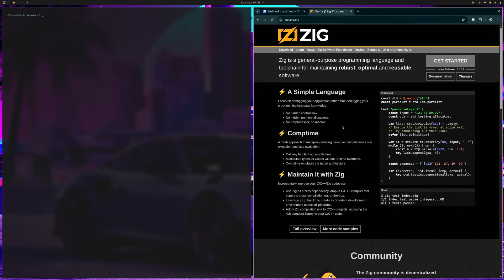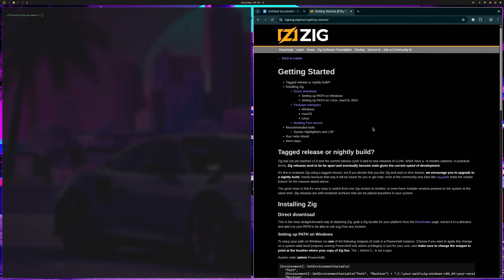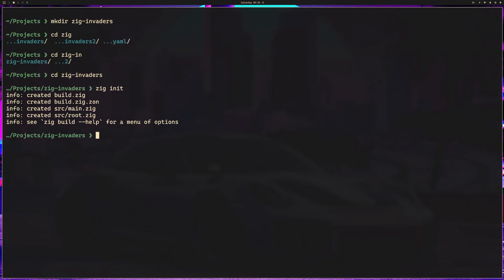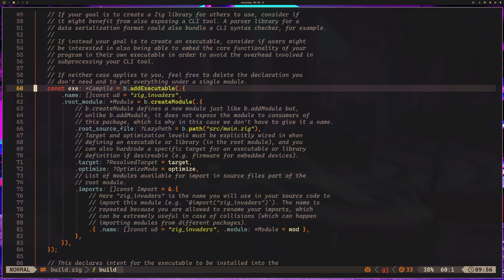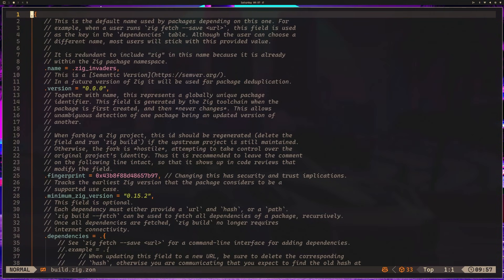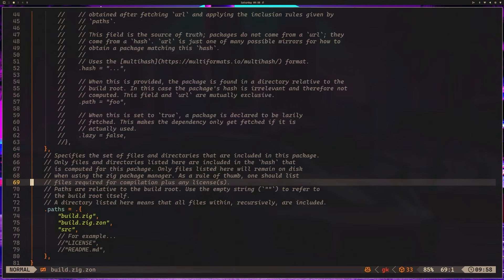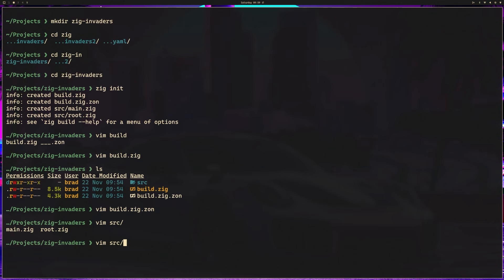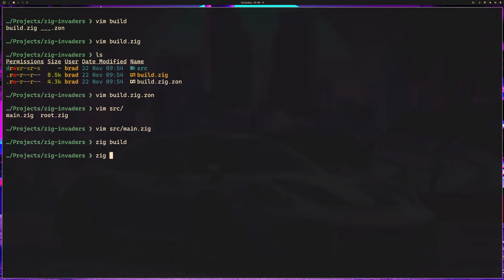Learn Zig by building Space Invaders, Lesson 1 - Getting Started and Project Introduction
Welcome to my micro-course to help you learn Zig by recreating Space Invaders. In this micro-course, we'll leverage the Raylib library to build a Space Invaders clone (normally a C library with Zig bindings, but we'll talk more about that as we get into it!). We'll talk about common patterns in Zig as well as things like Structs, built-ins, and more. Ultimately, this course is designed for existing software-writing-folks to help provide a fun first project when trying out Zig.

In this vein, I make a few decisions that are... "suboptimal" to show off more of the language than I otherwise would need to. If you're an experienced Zig developer trying out this course, I encourage you to deviate from the path and implement things in the most proper way you can (as a hint, you can build this with FAR fewer builtins than I use).

If you're new to programming in general, this is probably not the course for you. I make some assumptions about your skill level and familiarity with things like fundamental primitives (booleans, ints, etc) and do not cover those at a level of depth that may be needed for a newer developer.

If you'd like supplemental text content and an optional quiz at the end, you can take the entire course for free on courses.bradcypert.com. That being said, the video content will remain consistent between the course playlist

Additionally, there is a discord channel on the Code With Cypert discord dedicated to this micro-course I encourage you to post questions on either the relevant video lesson or join that discord channel for more in depth help if you find that you are stuck.

Finally, the finished code for this project can be found